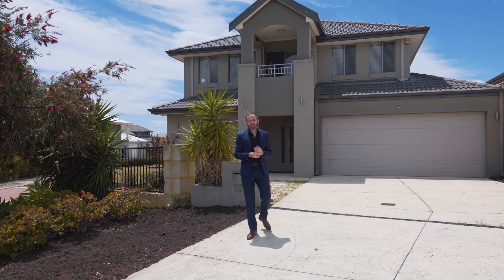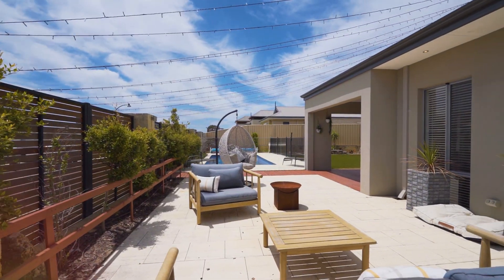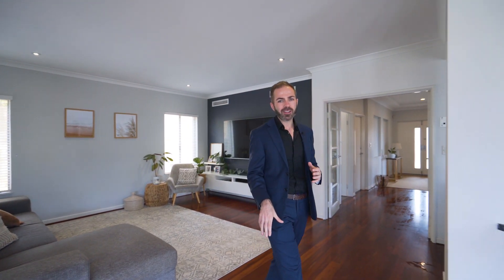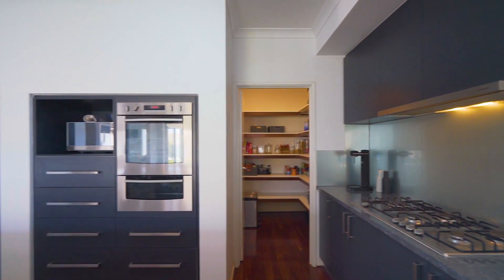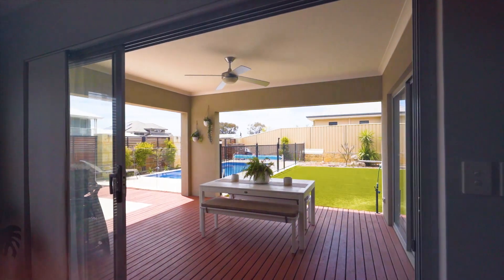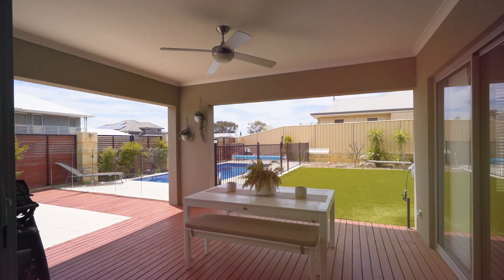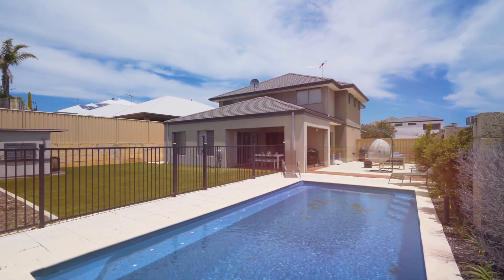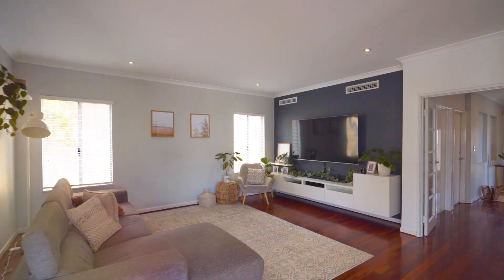15 Black Swan Rise, Beeliar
Stunning in every sense, this beautiful two storey home in the magnificent area of Beeliar is sure to amaze. Showcasing a low maintenance lifestyle, the home is instantly enticing with multiple entertaining areas, luscious landscaped gardens, the perfect combination of natural lighting, sparkling downlights, and quality flooring throughout - taking family living and entertaining to a complete new height!